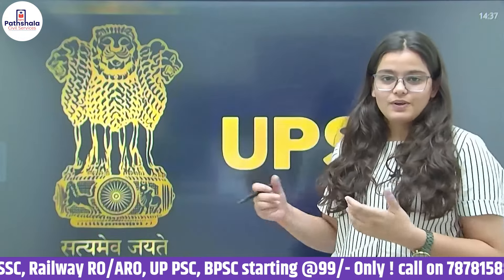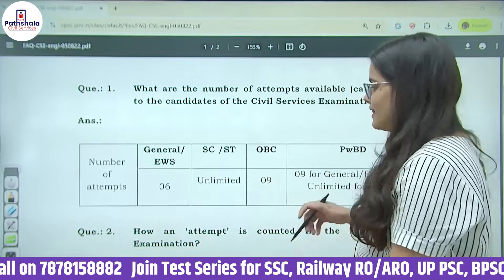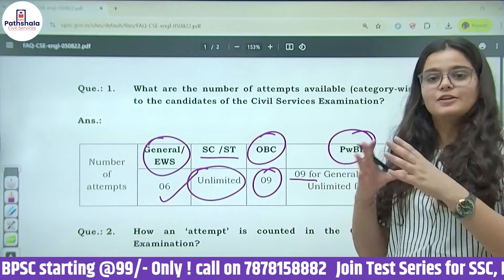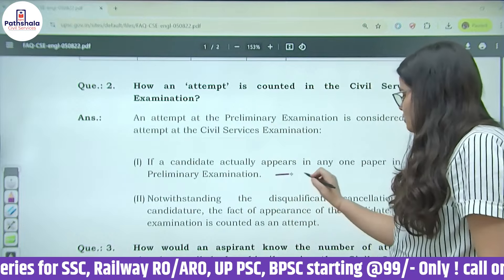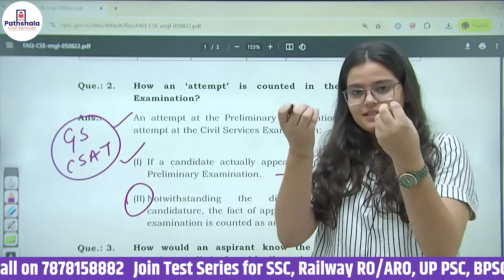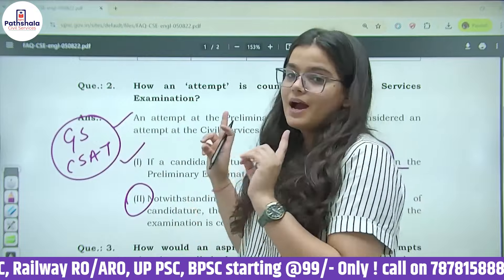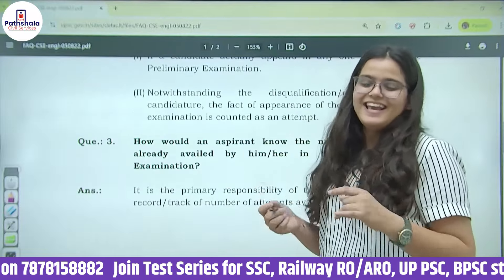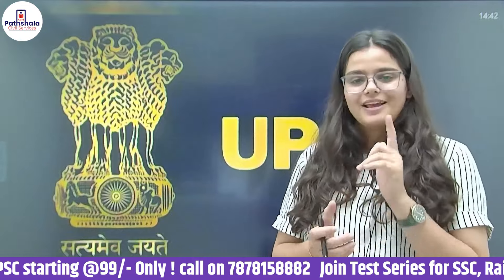UPSC मे कितने ATTEMPT होते है ? EXAM देने पर COUNT होते है या FORM भरने पर ? FRESHER जरूर देखे !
UPSC मे कितने ATTEMPT होते है ? ATTEMPT EXAM देने पर COUNT होते है या FORM भरने पर ? FREASHER जरूर देखे ! BY DIVYA MAM 🚀 Join Apni Pathshala Up Exams Telegram Channel For PDF

Buy all this offerings Apni Pathshala is determined to fuel the efforts of Aspiring candidates to excel in state services .

Join us on this journey towards State PSC success! Let's work together to turn your dreams into reality. 💪📊🏆

Thank you for having faith in Apni Pathshsla. 🙏